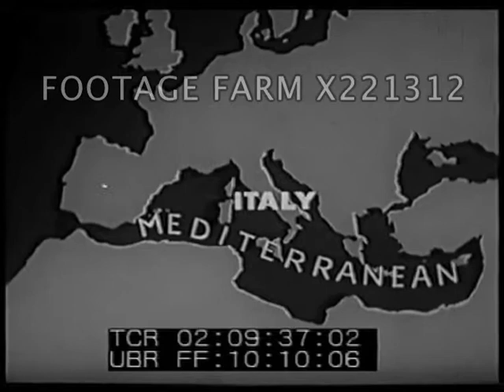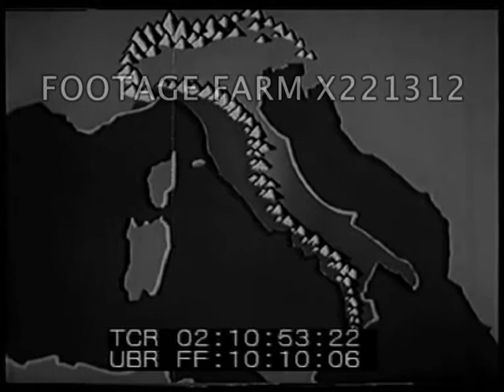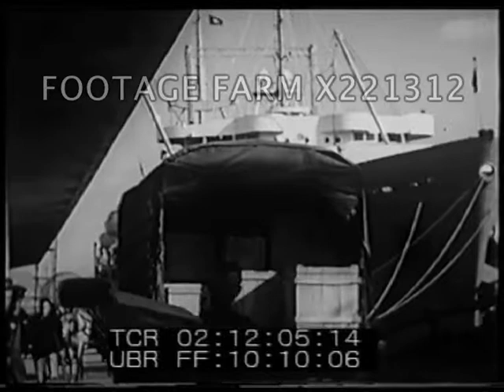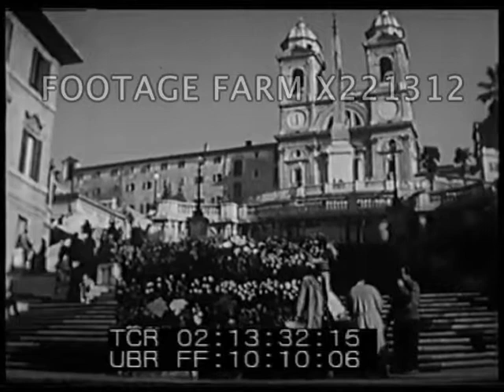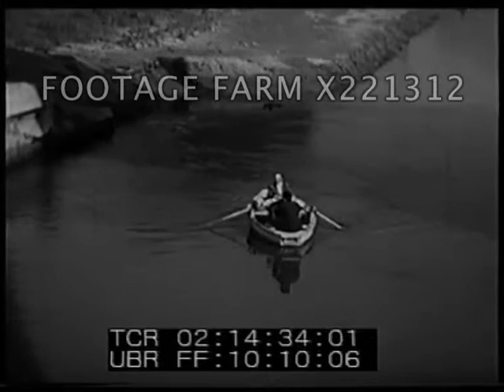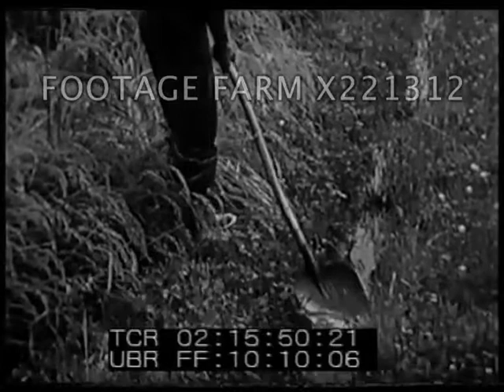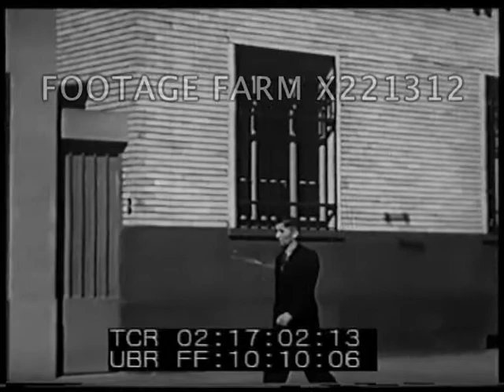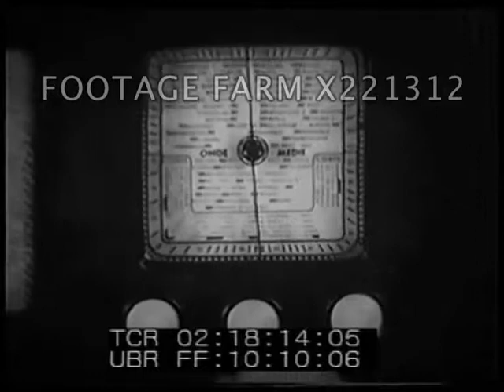The Italian Peninsula 221312-06X.mp4 | Footage Farm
The Italian Peninsula
Map of Europe & North Africa showing Italy.  Zoom in on the outline.  Alps w/ rocky cliffs in MCU.
Apennines shown on map & pan across from flat valley floor.
Mountains & crooked road in Southern Italy looking down valley.  Rocky w/ small farm house; woman picking citrrus in mcu, man walks over & takes basket & they walk together, Mt. Vesuvius seen beyond.  LS of Naples.
Dock w/ freighter & men unloading 55 gallon drums, rolling along dock; unloading crates from truck.  People walking along dock w/ ships alongside.
Streets w/ shops, people buying.  Large Mussolini-type architecture building.  LS of Naples harbor.
Rome & view up Tibor River.  Forum in Rome & large buildings, people walking outside University; St. Peter's Cathedral & plaza.  Spanish steps & flower stand.  CU old man, worker, student.  High school students out of school & walking past fountain, buy chestnuts.  Walking past Hadrian's Tomb & across bridge of San Angelo.  Rowboat w/ two men.
Po River valley & man raking beneath Mulberry trees.  man w/ basket of silkworms.  Men sowing wheat seed, walks past camera in CU.  Man shoveling corrugations w/ water to irrigate rice.  Ditch.  Mountain stream.  River flowing out of alps; past electrical plant.  Electric train out of tunnel & past camera.
Milan from high angle w/ little traffic; pedestrians.  Street scene.  CU of man & following past buildings & factories.  LS of heavy industrial plant.  Silk industry w/ man printing design on silk cloth.
Family at dinner table, woman serving husband & three children.  Woman turns on radio (CU).
Woman picking oranges, dock workers, street scene of Rome, Milan, other scenes.  The End.